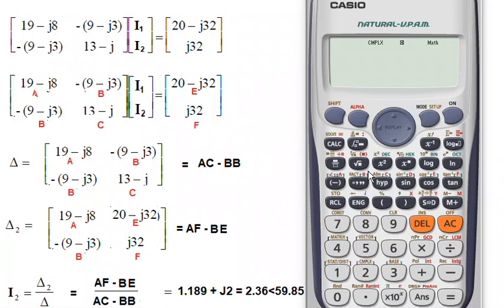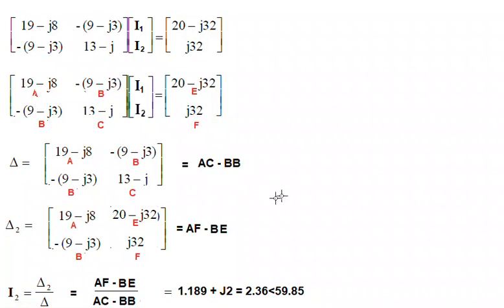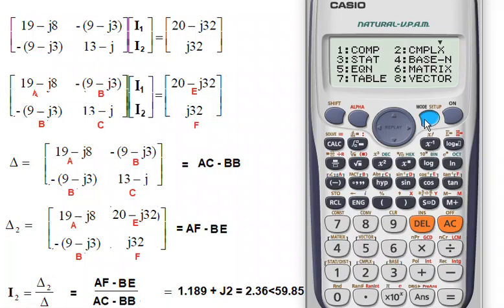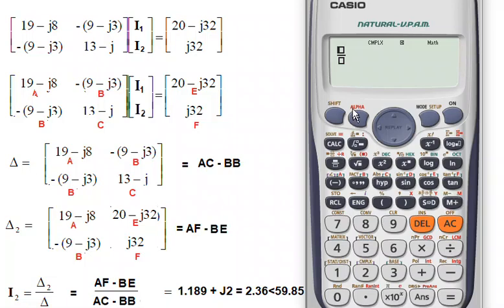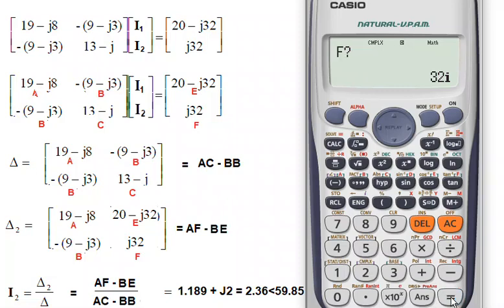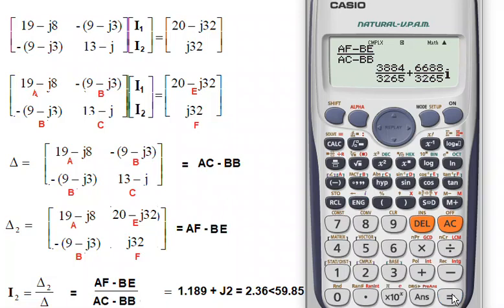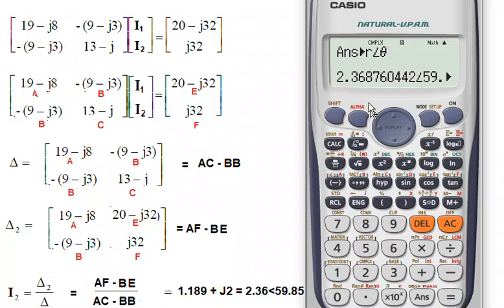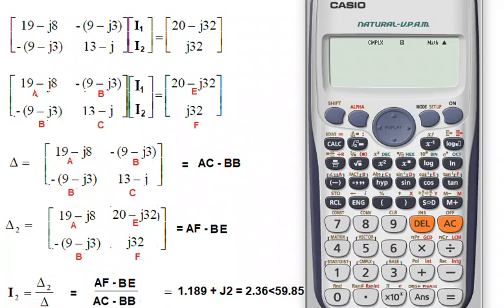(English)ENA || Ch-10 || Solving 2x2 Complex Matrix with Casio Calculator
ENA 10.0(English) Solving 2x2 Complex Matrix with Casio Calculator.
Solving 2x2 Matrix with Casio Calculator

A matrix whose elements may contain complex numbers is called complex matrix.